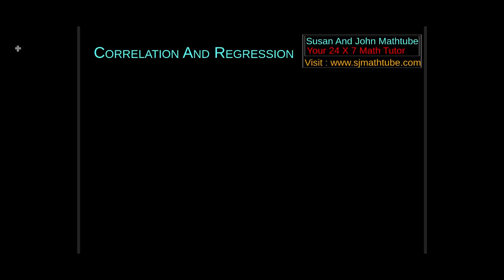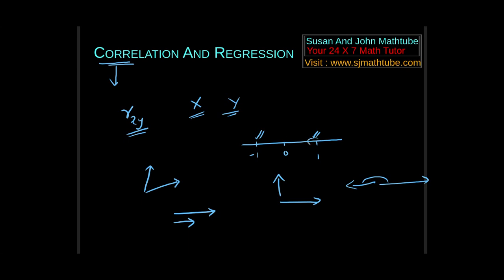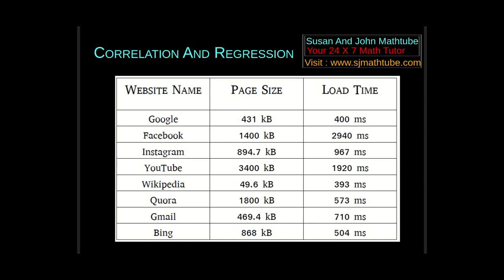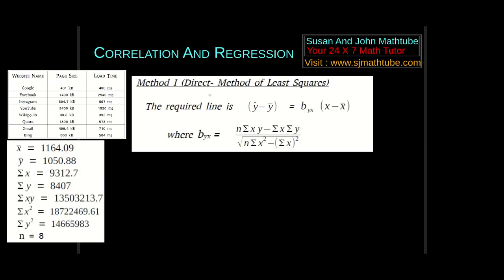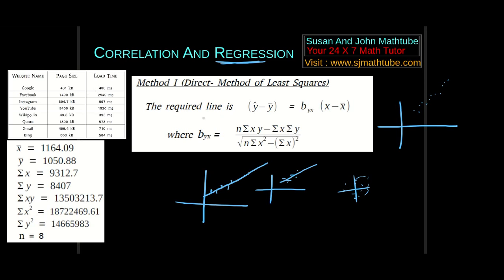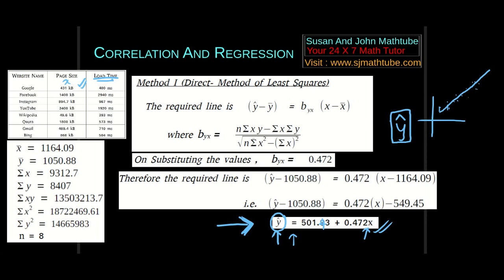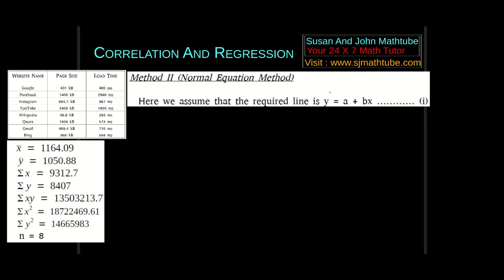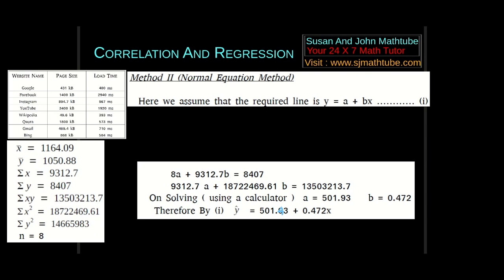ENGINEERING PROBABILITY AND STATISTICS - Simple Correlation And Regression - A Short Video